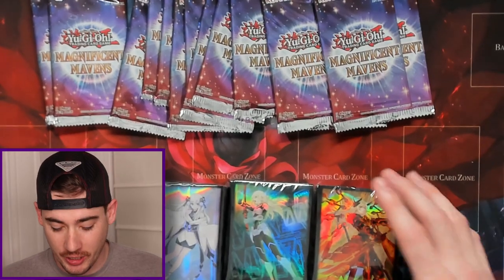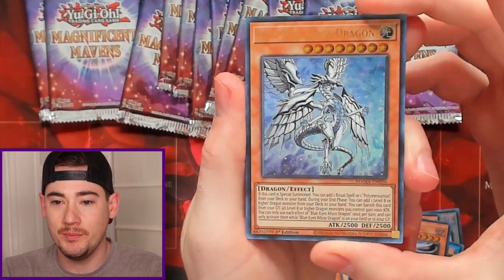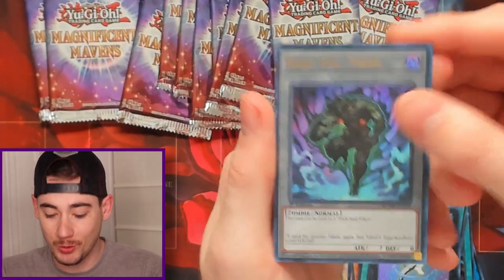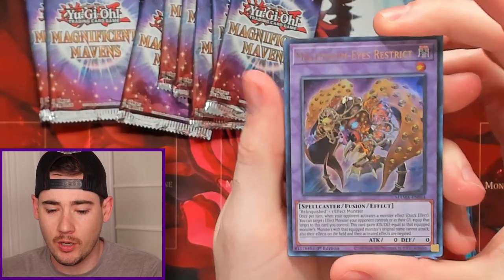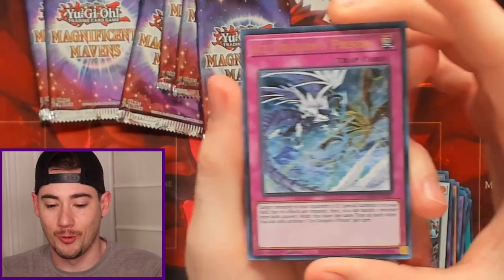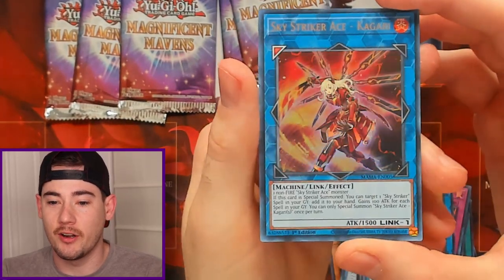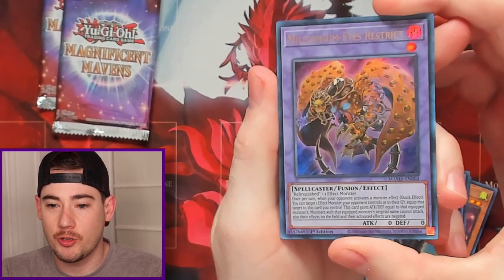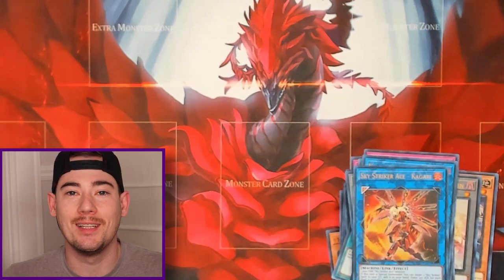IS IT POSSIBLE!? Opening YuGiOh Magnificent Mavens!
Today we start the hunt for EVERY CARD in YuGiOh Magnificent Mavens! There are 12 Pharaoh's Rare cards which are really going to slow us down but I BELIEVE! We will be opening 4 mini boxes and hopefully pull a Dark Magician  Girl but the odds are against us.. I believe in the heart of the cards so let's try anyways!

SHOP my set-up!
My Camera
My Camera Light/Stand
Card Camera
Card Stand/Light
Microphone Bundle
Ecclesia Mat
Ash Blossom Mat
Kuriboh Mat
DMG Mat
Card Binders
Binder Sleeves
Deck Box
Hard Protectors
Bulk Storage Small
Bulk Storage Large
Card Storage

Magnificent Mavens Stats:
Surgical Striker - H.A.M.P.: HAVE
Aileron: HAVE
Sky Striker Mobilize - Linkage!: HAVE
Sky Striker Ace - Raye: HAVE
Sky Striker Ace - Kagari: HAVE
Sky Striker Ace - Shizuku: HAVE
Sky Striker Ace - Hayate: HAVE
Sky Striker Ace Token: HAVE
Yuki-Onna, the Icicle Mayakashi: HAVE
Mudora the Sword Oracle: HAVE
Kelbek the Ancient Vanguard: HAVE
Agido the Ancient Sentinel: HAVE
Gravekeeper's Trap: HAVE
Exchange of Despair and Hope: HAVE
The Iris Swordsoul: HAVE
Swordsoul of Taia: HAVE
Swordsoul Auspice Chunjun: HAVE
Swordsoul Sinister Sovereign - Qixing Longyuan: HAVE
Swordsoul Assessment: HAVE
Swordsoul Blackout: HAVE
Yata-Garasu: HAVE
Vampire's Curse: HAVE
Doom Dozer: HAVE
Chaos Hunter: HAVE
Beautunaful Princess: HAVE
D/D Savant Kepler: HAVE
Blue-Eyes Abyss Dragon: HAVE
Therion "Duke" Yul: HAVE
Millennium-Eyes Restrict: HAVE
Predaplant Ambulomelides: HAVE
Cat Shark: HAVE
Knightmare Cerberus: HAVE
Knightmare Phoenix: HAVE
Borrelsword Dragon: HAVE
Black Luster Soldier - Soldier of Chaos: HAVE
Traptrix Sera: HAVE
Scapegoat: HAVE
A Legendary Ocean: HAVE
Instant Fusion: HAVE
A Hero Lives: HAVE
Foolish Return: HAVE
Pendulum Call: HAVE
Dragonmaid Changeover: HAVE
Lightning Storm: HAVE
Triple Tactics Talent: HAVE
Metal Reflect Slime: HAVE
Light-Imprisoning Mirror: HAVE
Shadow-Imprisoning Mirror: HAVE
Ice Dragon's Prison: HAVE
Dark Soul Token: HAVE
G Golem Token: HAVE
Sky Striker Ace - Zeke: NEED
Sky Striker Mobilize - Engage!: NEED
Sky Striker Mecha - Widow Anchor: NEED
Sky Striker Mecha - Shark Cannon: NEED
Sky Striker Mecha Modules - Multirole: NEED
Ghost Meets Girl - A Masterful Mayakashi Shiranui Saga: NEED
Dakki, the Graceful Mayakashi: NEED
Hajun, the Winged Mayakashi: NEED
Gashadokuro, the Skeletal Mayakashi: NEED
Mayakashi Return: NEED
Witchcrafter Vice-Madame: NEED
Witchcrafter Confusion Confession: NEED
Witchcrafter Haine: NEED
Witchcrafter Genni: NEED
Witchcrafter Creation: NEED
Keldo the Sacred Protector: NEED
Blast Held by Destiny: NEED
Exchange of the Spirit: NEED
Swordsoul of Mo Ye: NEED
Swordsoul Strategist Longyuan: NEED
Swordsoul Grandmaster - Chixiao: NEED
Swordsoul Supreme Sovereign - Chengying: NEED
Swordsoul Emergence: NEED
Swordsoul Sacred Summit: NEED
Swordsoul Strife: NEED
Black Luster Soldier - Envoy of the Beginning: NEED
Mezuki: NEED
Shiranui Solitaire: NEED
Bururu @Ignister: NEED
Galaxy-Eyes Afterglow Dragon: NEED
Rilliona, the Magistus of Verre: NEED
Incredible Ecclesia, the Virtuous: NEED
Therion "Bull" Ain: NEED
Dragonecro Nethersoul Dragon: NEED
Elder Entity N’tss: NEED
Number 93: Utopia Kaiser: NEED
Toadally Awesome: NEED
Onibimaru Soul Sweeper: NEED
Apollousa, Bow of the Goddess: NEED
Harpie's Feather Duster: NEED
Change of Heart: NEED
Dark Calling: NEED
Secret Village of the Spellcasters: NEED
Magician's Restage: NEED
Cyber Revsystem: NEED
Dracoback, the Rideable Dragon: NEED
Anti-Spell Fragrance: NEED
Skill Drain: NEED
Non-Fusion Area: NEED
Gozen Match: NEED
Evenly Matched: NEED
Infinite Impermanence: NEED
Blue-Eyes White Dragon: NEED
Red-Eyes Black Dragon: NEED
Elemental HERO Neos: NEED
Dark Magician Girl: NEED
Reinforcement of the Army: NEED
Necrovalley: NEED
Gold Sarcophagus: NEED
The Seal of Orichalcos: NEED
Toon Kingdom: NEED
The True Name: NEED
Crystal Bond: NEED
Mirror Force: NEED